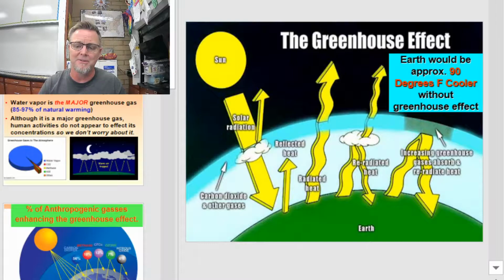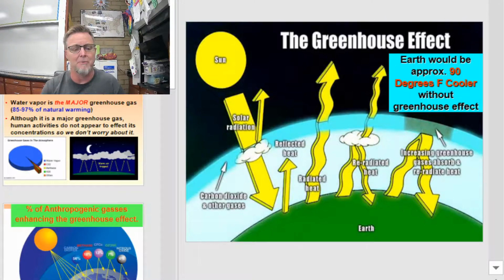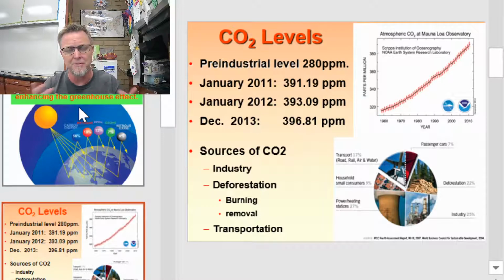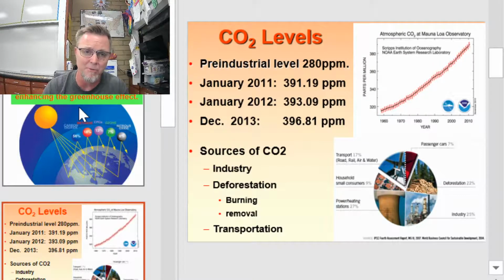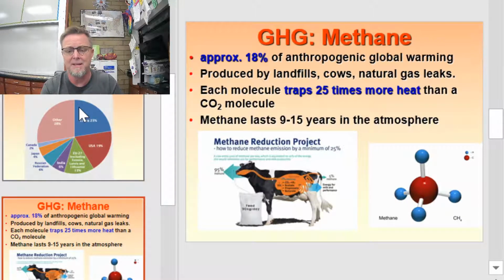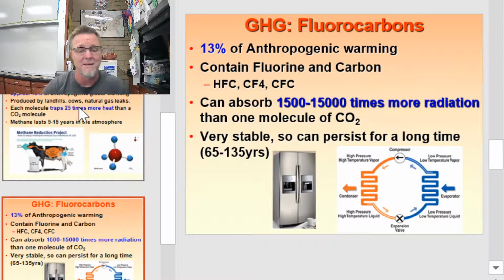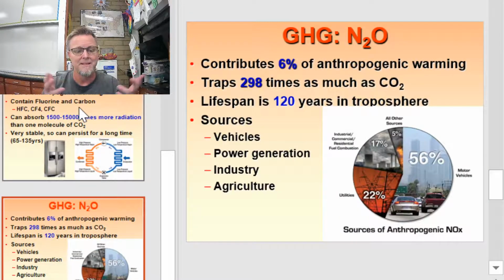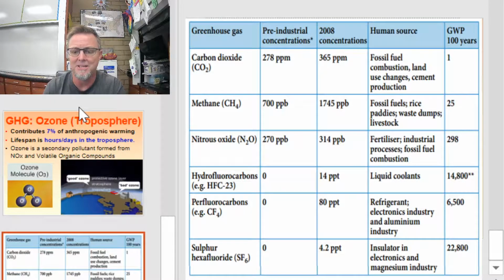CW APES Ch 17 Greenhouse Effect